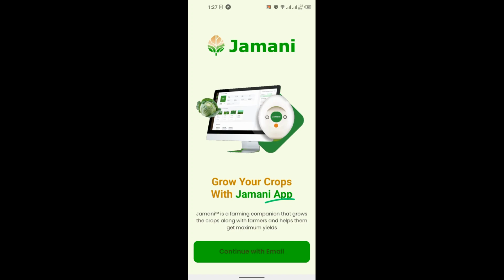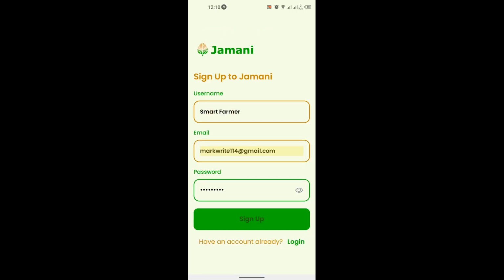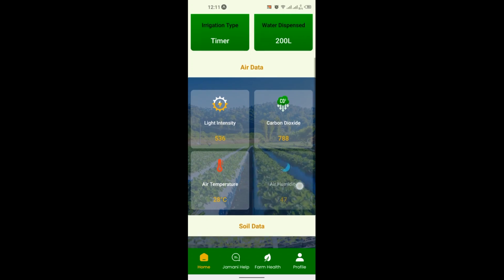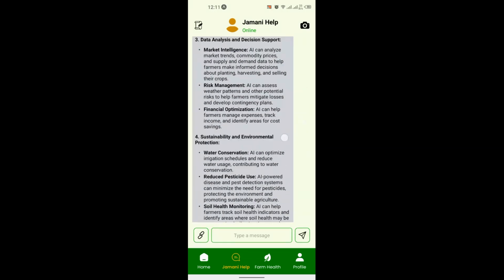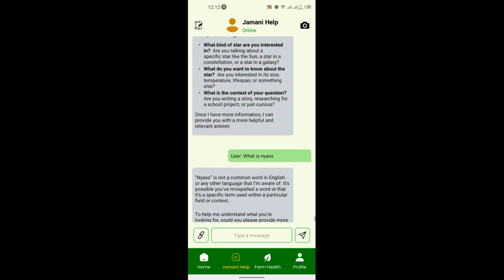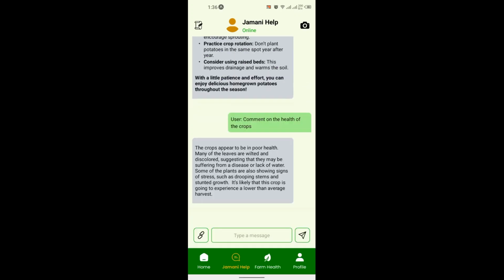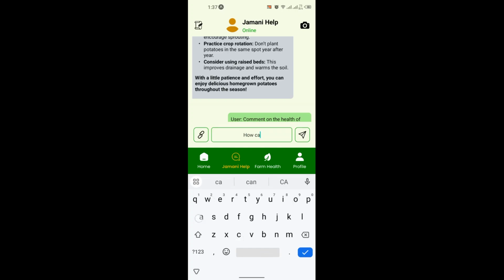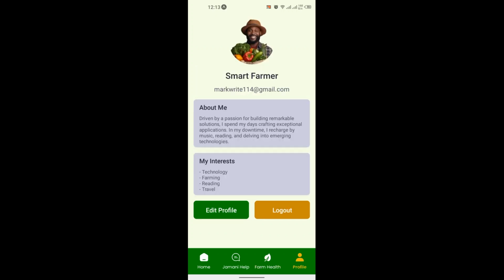Jamani Mobile App - Google Gemini API Developer Competition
A submission for google gemini developer competition